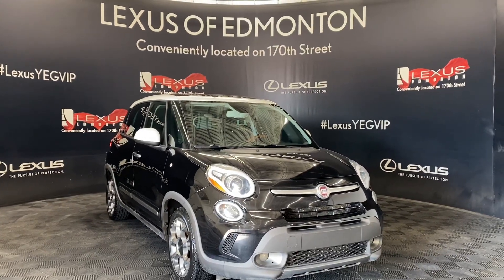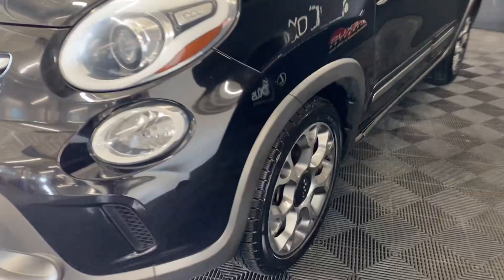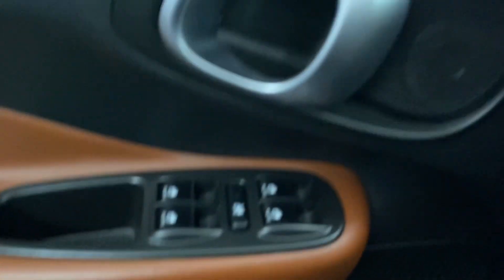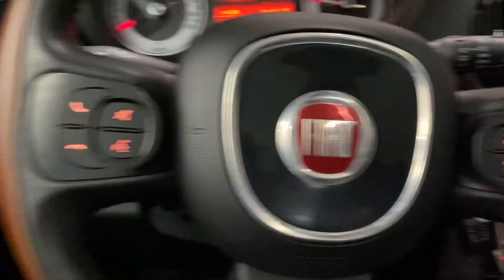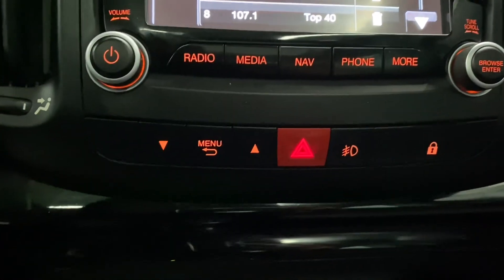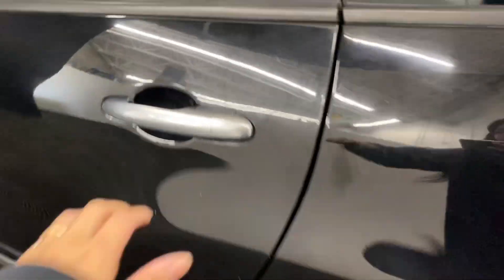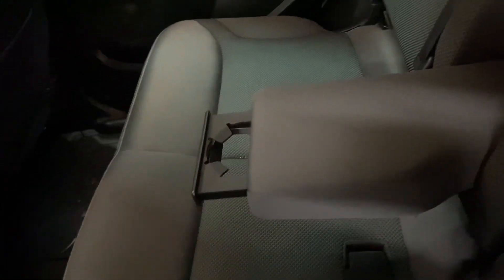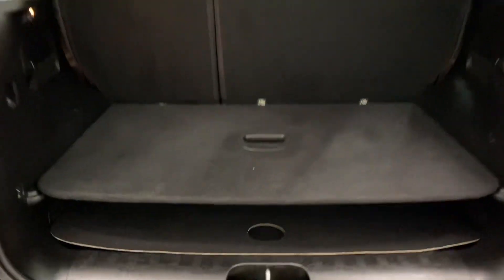2014 Fiat 500L | FWD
2014  Fiat 500L | FWD
Stock: L20971B

Vehicle Options Include: FWD, For a first-class car-shopping experience, turn to Lexus of Edmonton. Our Lexus dealership in Edmonton, AB, carries more inventory than any other Lexus dealership in Western Canada, meaning you will have plenty of options when you shop with us. We are a customer-first dealership and are happy to assist you with purchasing either a new, used or Certified Pre-Owned Lexus vehicle. Lexus of Edmonton offers exceptional Lease options, along with flexible Financing. Take advantage of our various VIP amenities which include the Lexus Sol Spa, Valet Service, Complimentary Breakfast, Complimentary Car Wash, Paint, and Rock Chip Repair, and more.

00:00 Intro
00:11 Exterior
00:23 Interior
1:38 Trunk Space
1:51 Outro